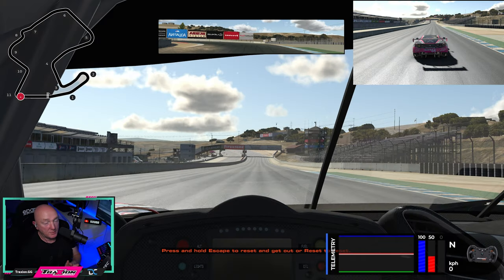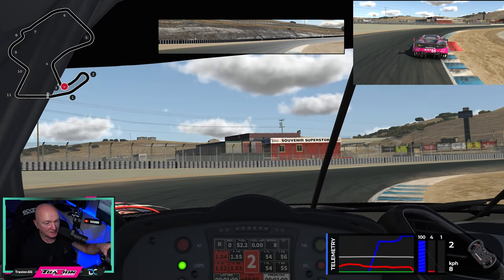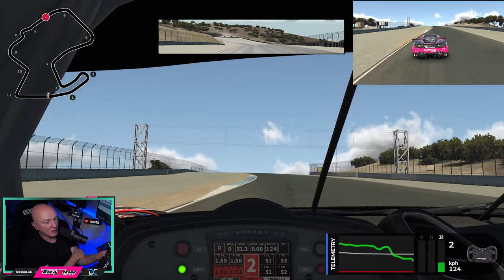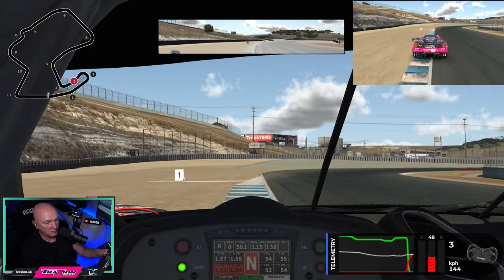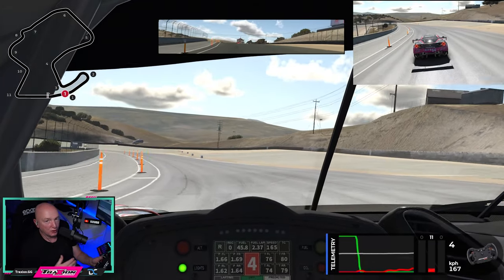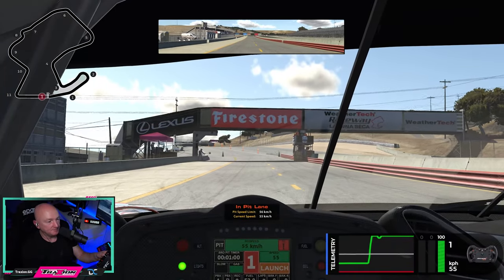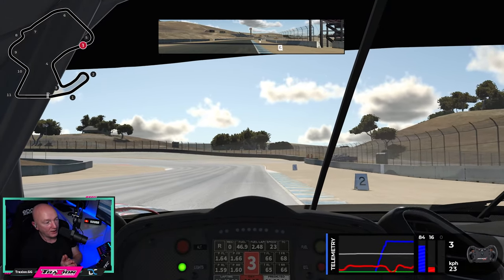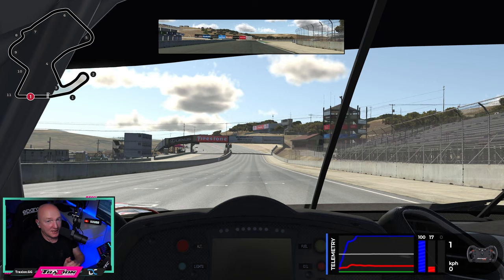Laguna Seca | @Dave Cam iRacing Ferrari 488 GT3 Evo Track Guide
We’re into Week 9 of another season on iRacing! For the 2021 Season 4 Ferrari GT3 Challenge, the series will now head over to Laguna Seca Raceway.

This week, Dave hops into his Heusinkveld Sim Rig GT, showing off how to manoeuvre the iRacing Ferrari 488 GT3 EVO around the course.

What are the best lines? Where are the best passing zones? How do you run alternate lines and make time entering and exiting the pits? It’s all here.

The Californian circuit first opened in 1957 after a $1.5million construction process and is famed for its Corkscrew sequence of corners that plunge downhill. There are 11 turns in total to master around the 2.238-mile circuit.

Dave Cam has you covered when it comes to avoiding the latter of those moves, as always, with the slow and methodical approach. His recent track guides are available from previous races in the season as well as other cars on other iRacing venues.